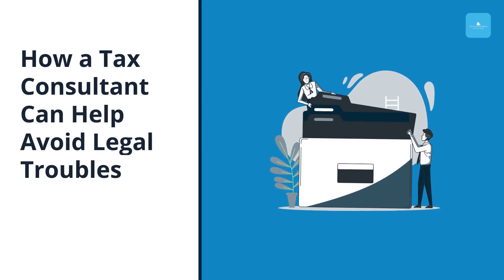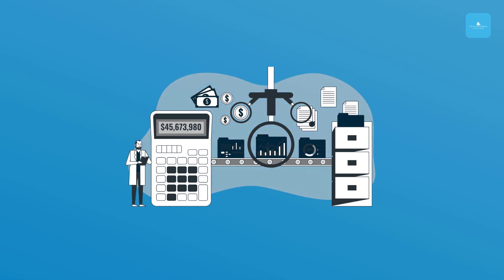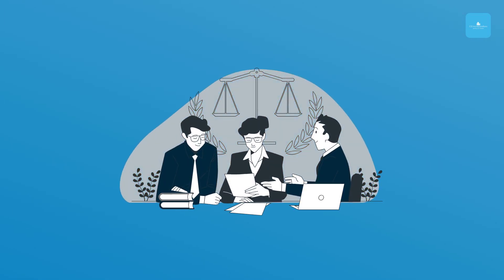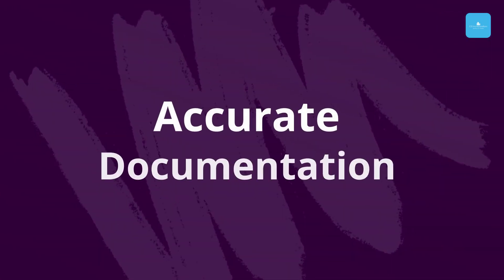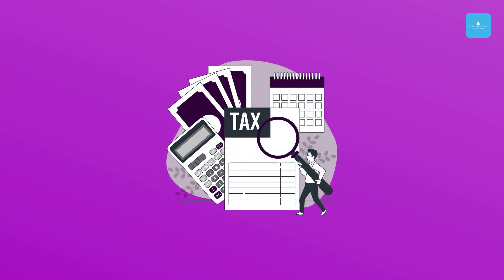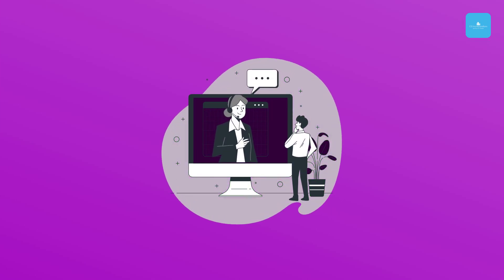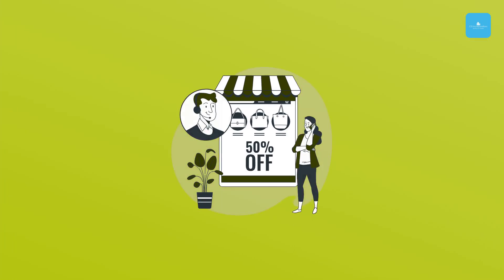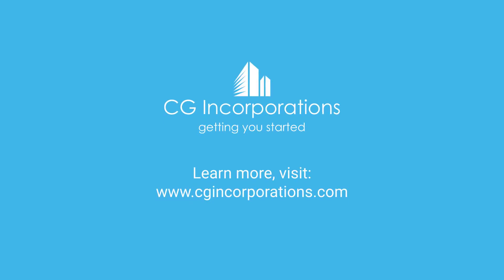How a Tax Consultant Can Help Avoid Legal Troubles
Tax season can be overwhelming, and mistakes can lead to serious legal issues. In this video, we explore the essential role of a tax consultant in safeguarding your financial future. Discover how their expert knowledge of tax laws, accurate documentation, strategic planning, and representation during audits can help you avoid pitfalls and mitigate penalties.

Learn the proactive steps you can take to ensure compliance and peace of mind.